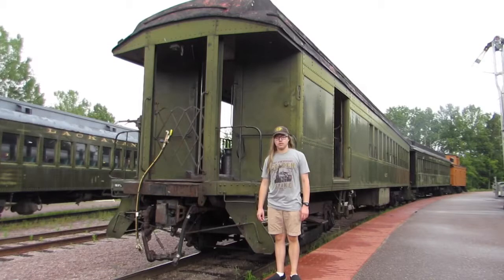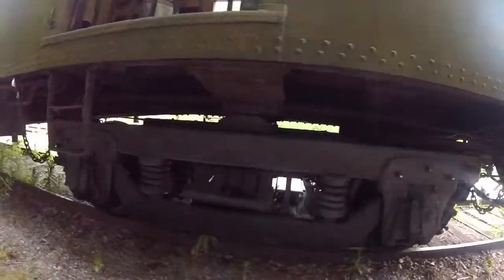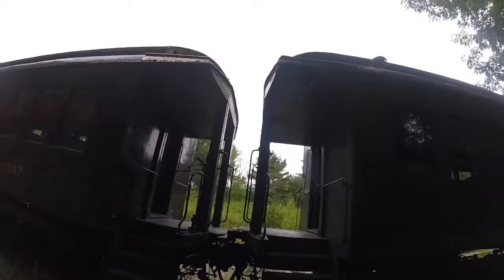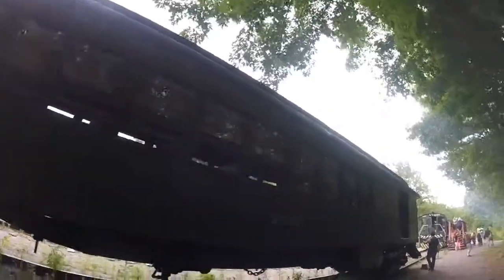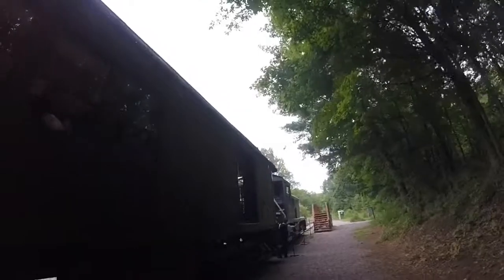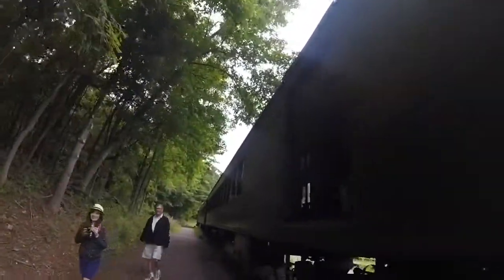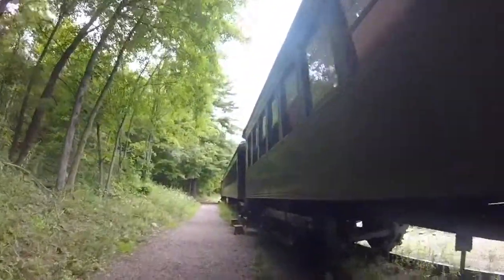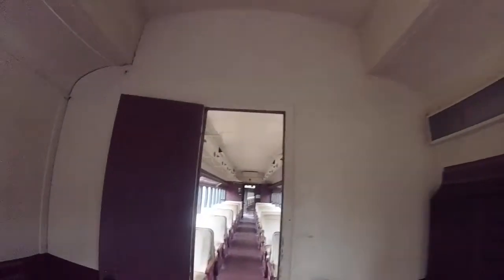_Mid-Continent Railway Museum - North Freedom, WI_ Episode 211 (Delaware Lackawanna & Western 425)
Mid-Continent Railway Museum
Delaware Lackawanna & Western 425
_MLTG_